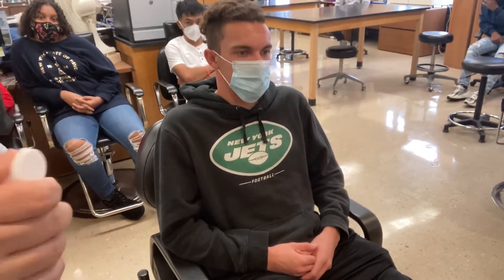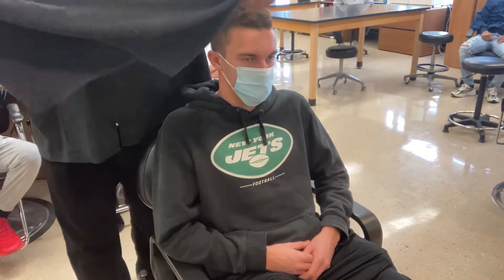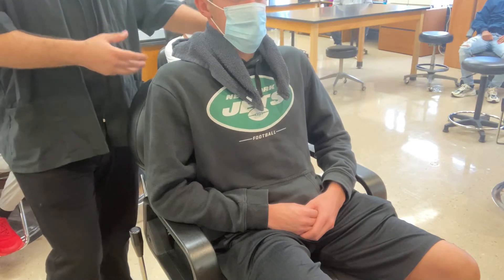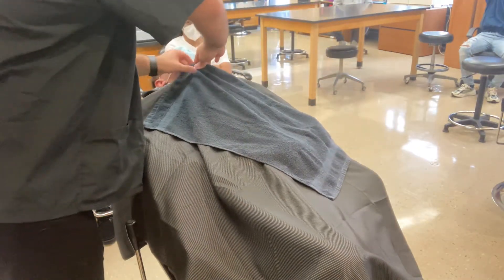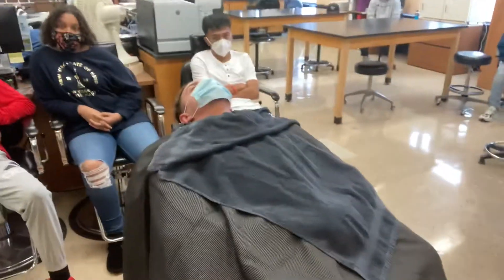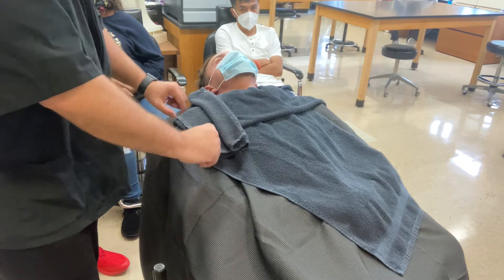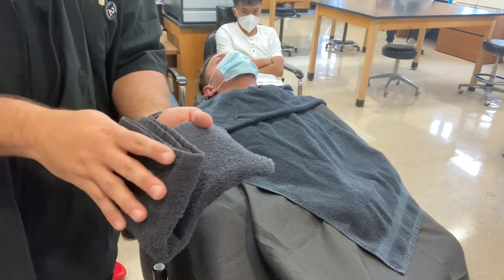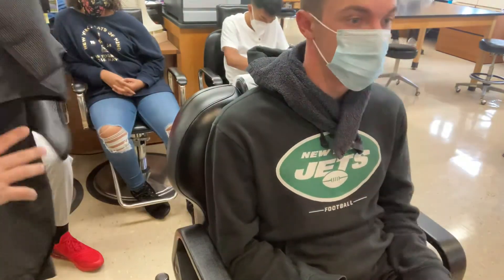Draping Procedure for Facial Shave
Third draping Procedure